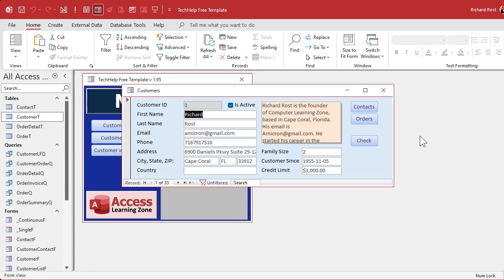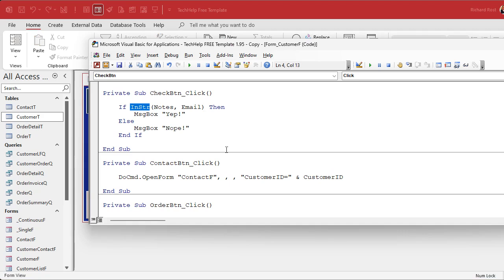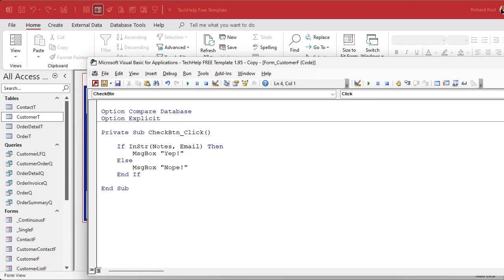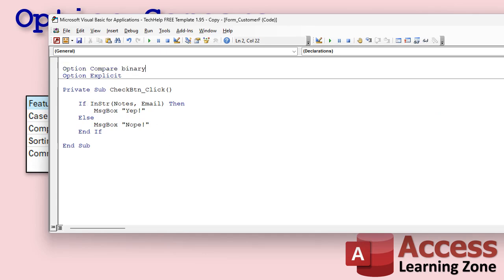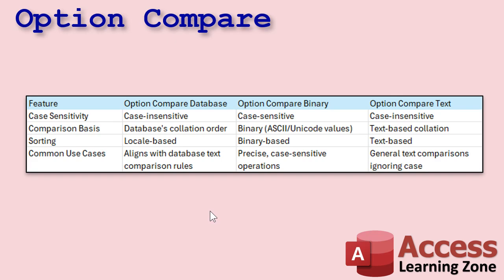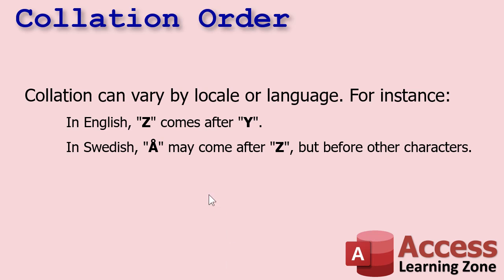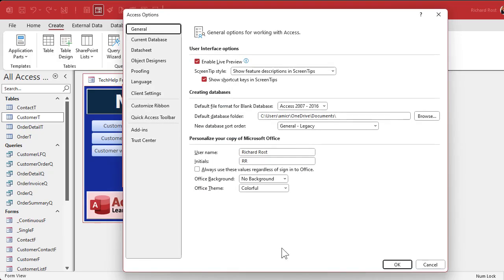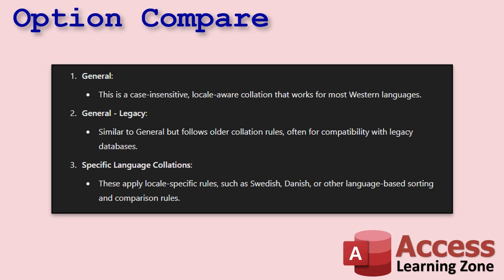The Difference Between Option Compare Database, Binary, and Text in Microsoft Access VBA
In this Microsoft Access tutorial, you will learn how to utilize the Option Compare statement in VBA, exploring the differences between Database, Binary, and Text settings. Understand how these options affect string comparisons and sorting, and ensure accurate case-sensitive or case-insensitive searches in your Access applications.